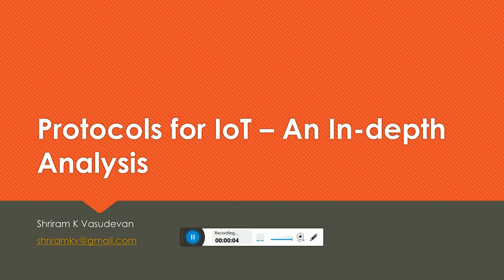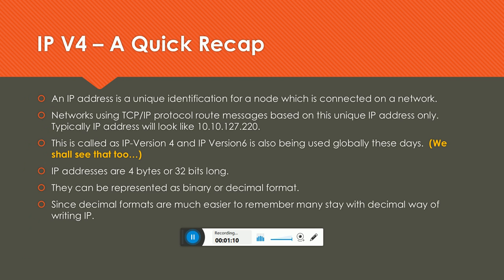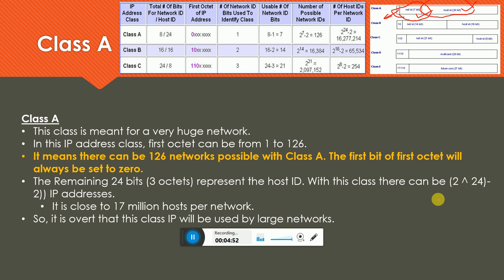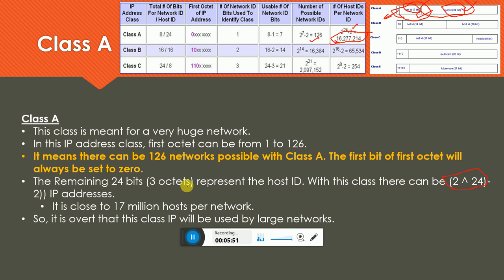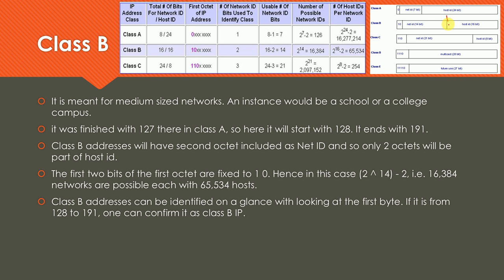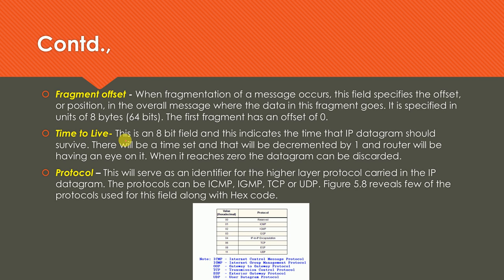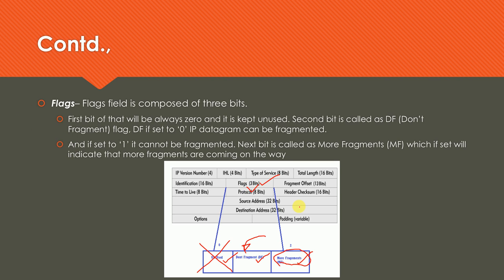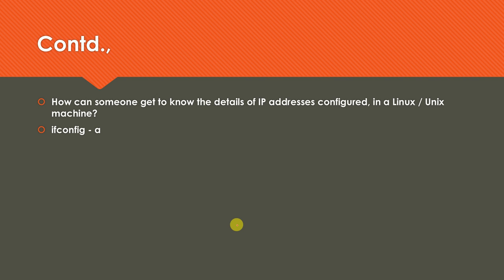11. Internet of Things - Protocols - IPV4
Here, we talk about the IPV4 which is one of the very important protocols for the IoT applications.